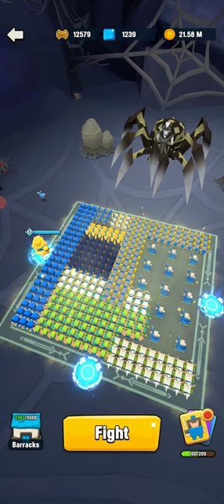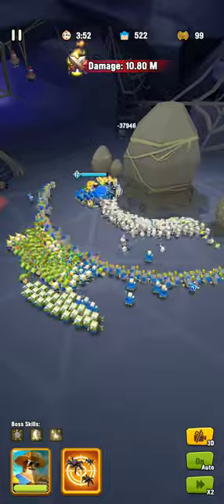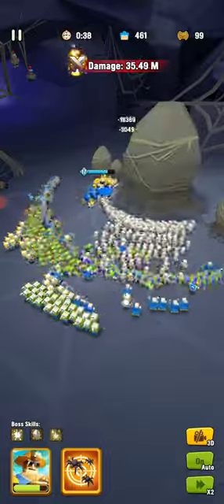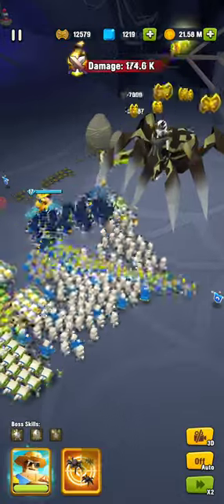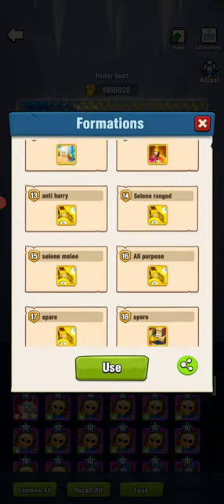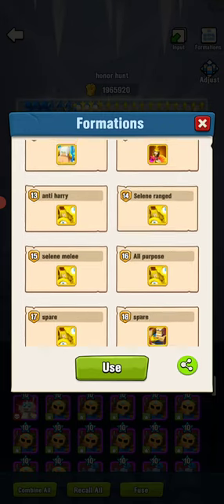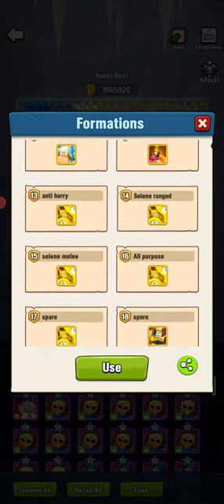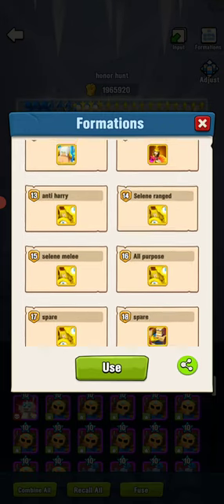How to Spider Queen